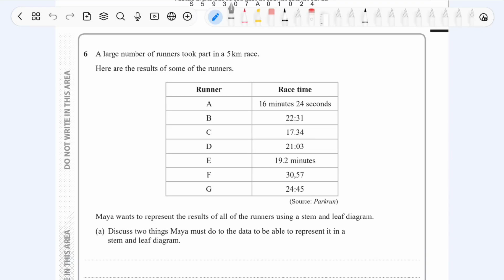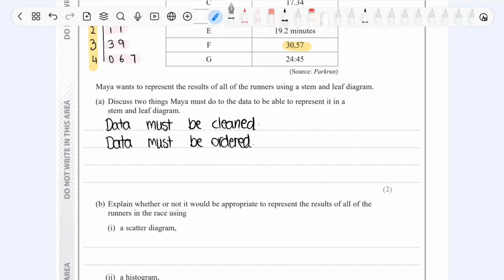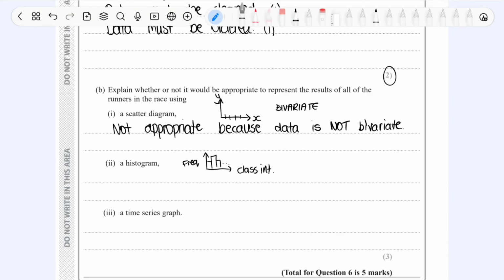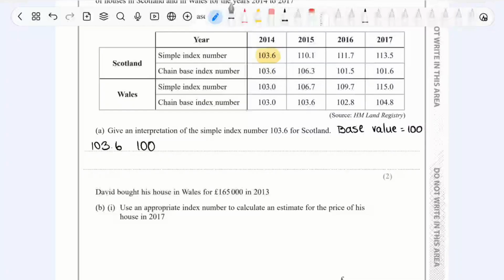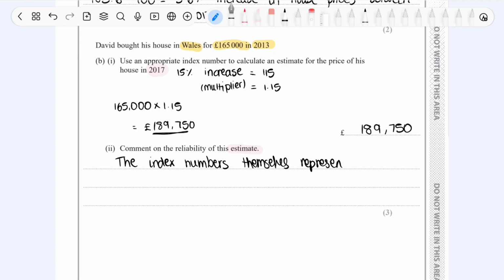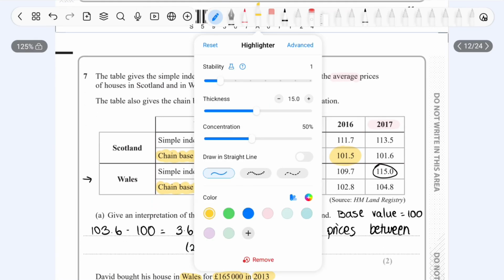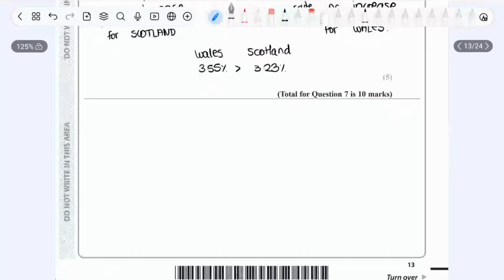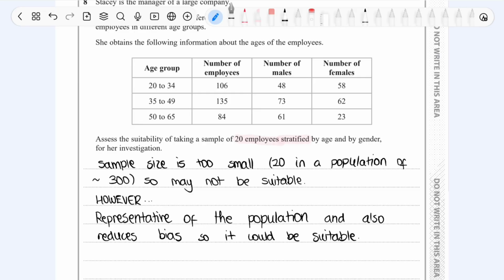GCSE Statistics Specimen Paper 1 Walkthrough | (Q6-Q8) HIGHER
Questions 6-8 of the specimen paper 1 higher. Enjoy!